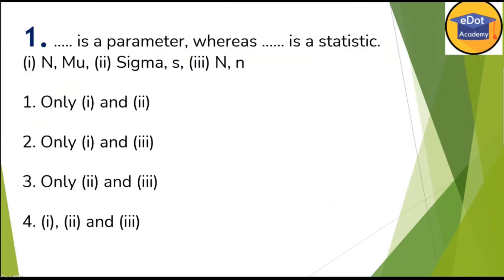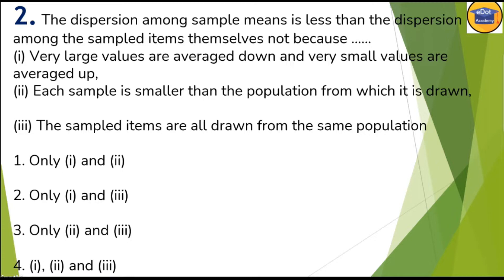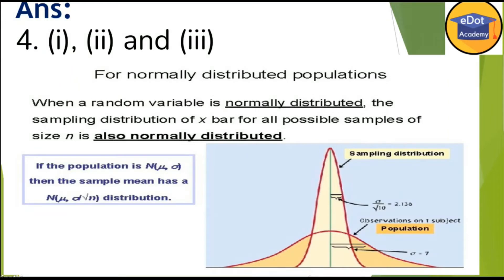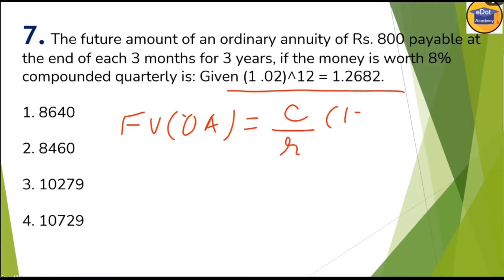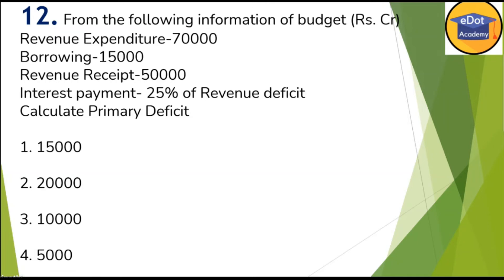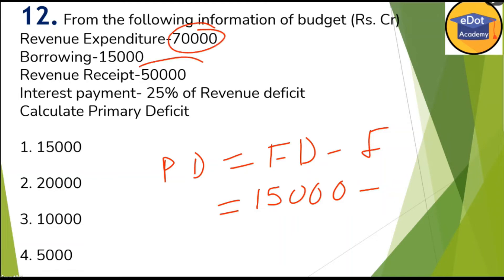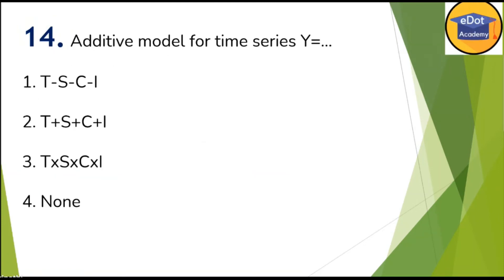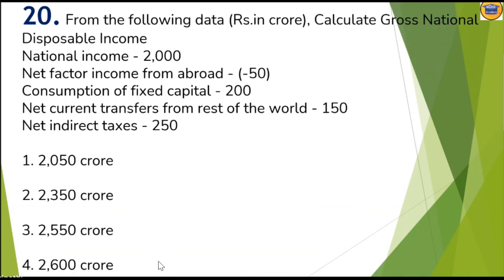CAIIB I ABM I MOCK TEST -2 I IMPORTANT QUESTIONS I CASE STUDIES I CAIIB ABM MOCK TEST IN ENGLISH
CAIIB I ABM I MOCK TEST -2 I IMPORTANT QUESTIONS I CASE STUDIES
TOTAL 20 QUESTIONS IN ENGLISH